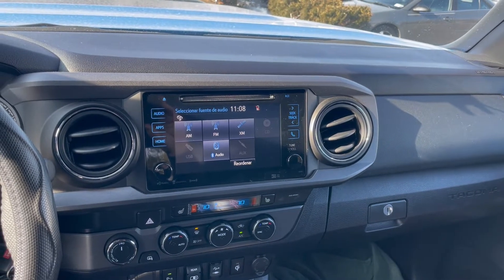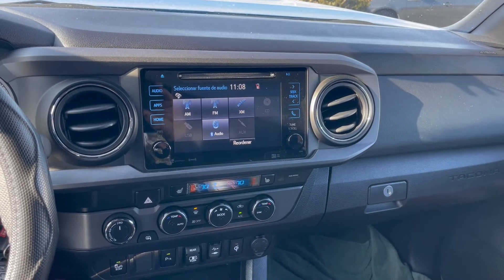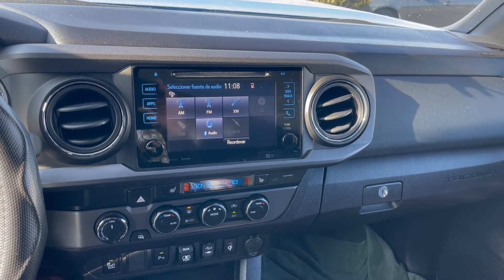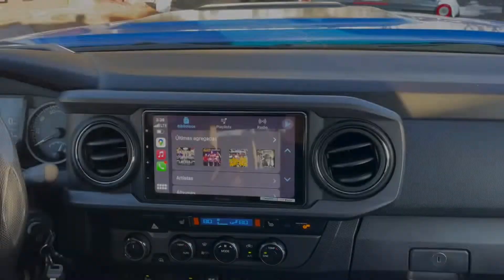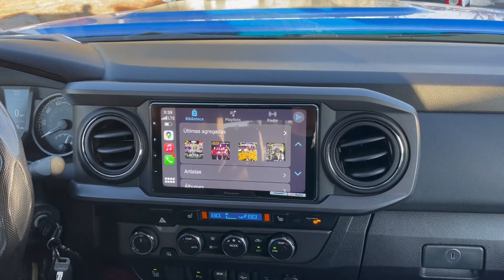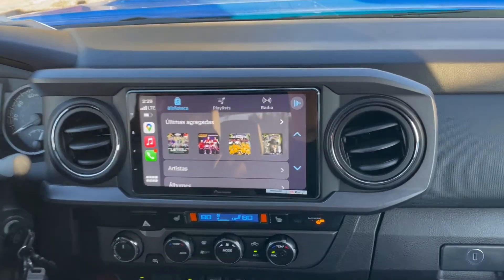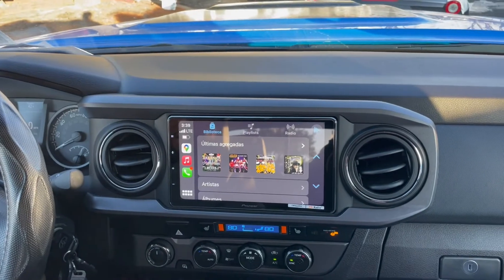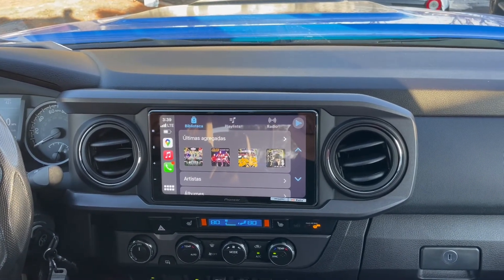2019 Tacoma Pioneer DMH-W76NEX Floating Screen Upgrade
Sound Concept upgraded the Toyota Tacoma factory radio to a 9" Pioneer floating screen. Using a standard kit, wiring and zero modification. It is a nice addition to the dashboard. We also included the Toyota backup camera and full steering wheel controls.